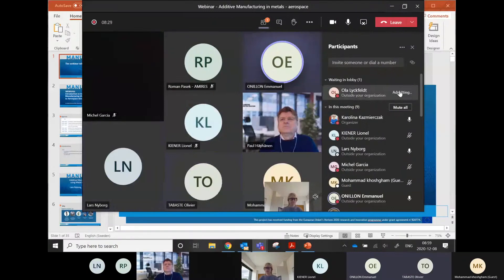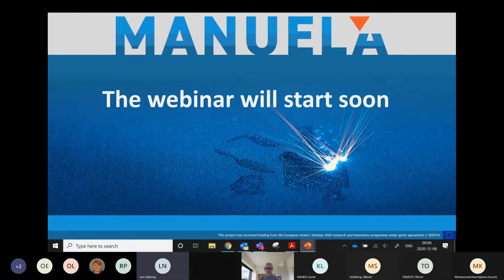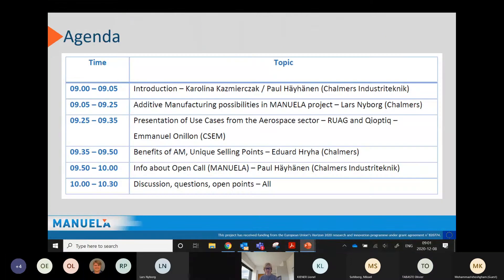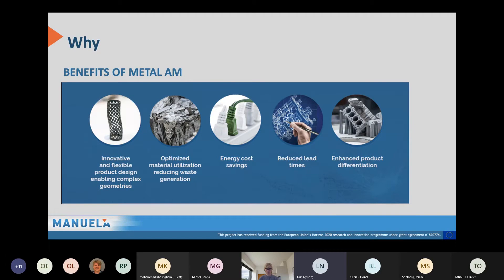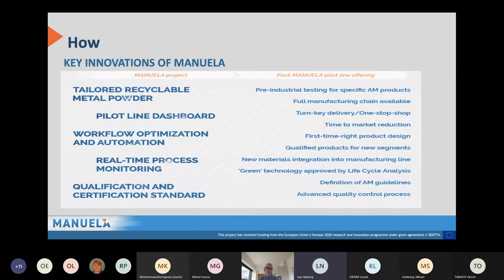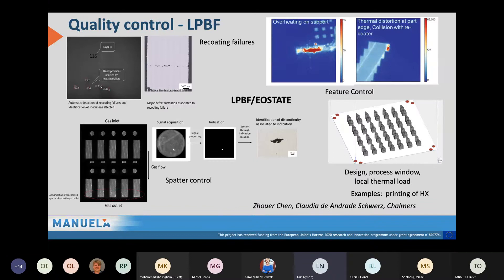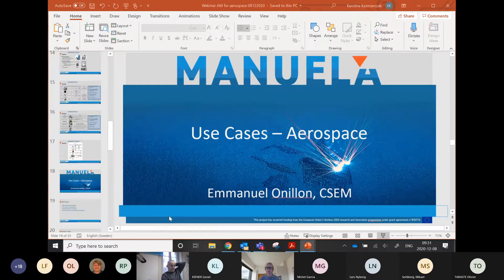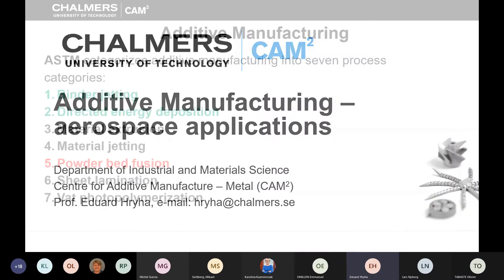MANUELA Webinar – Additive Manufacturing in metals for aerospace sector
Webinar i MANUELA project - Additive Manufacturing in metals for aerospace sector